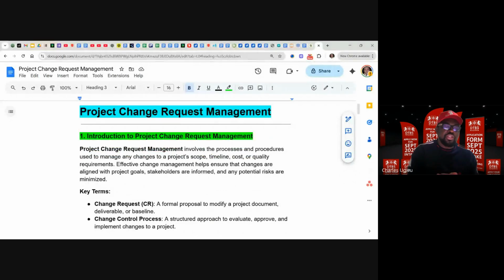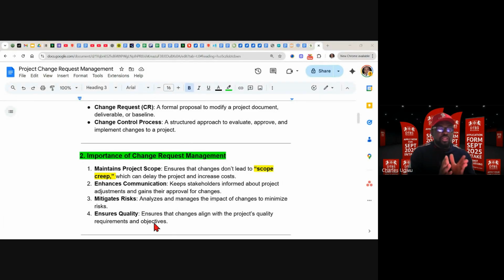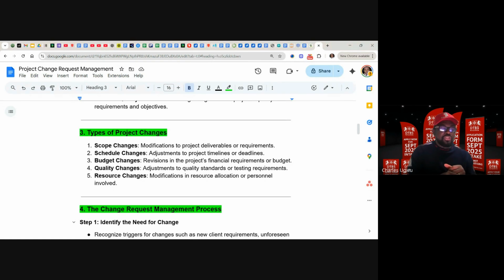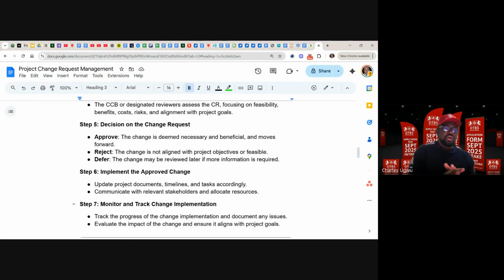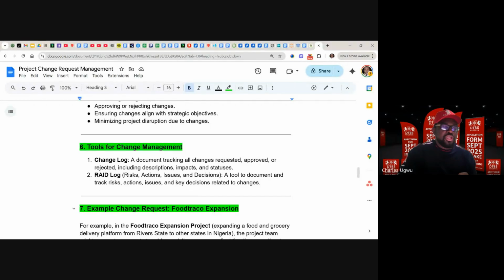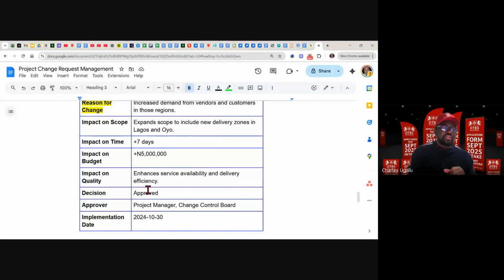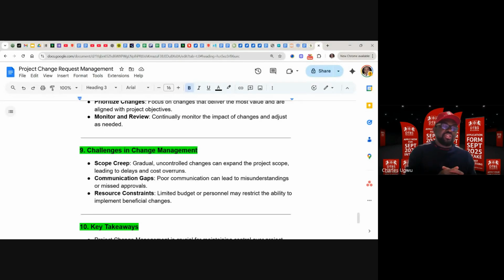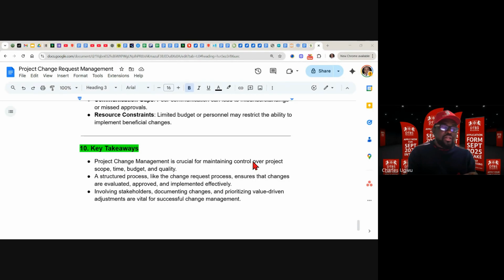14. Project Change Request Management - ChantUp